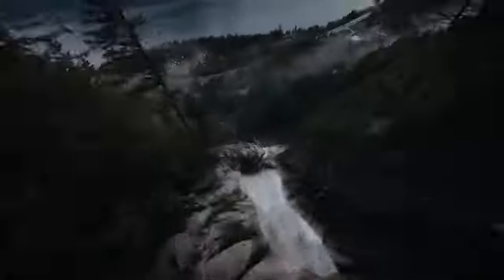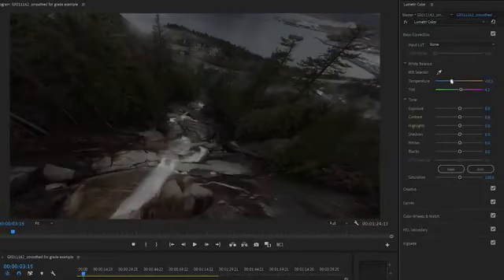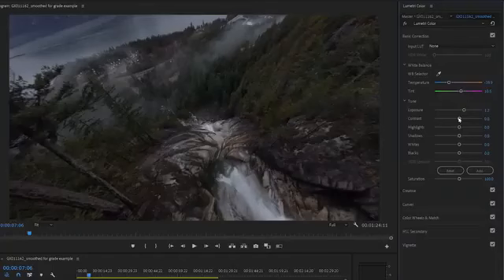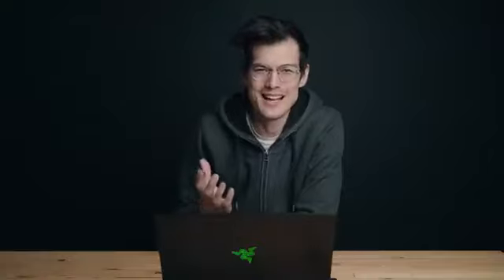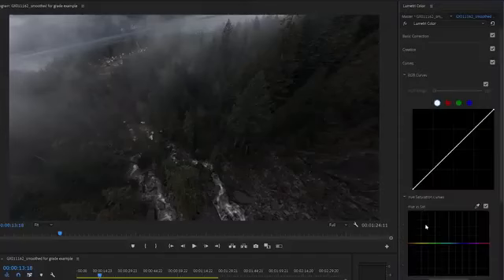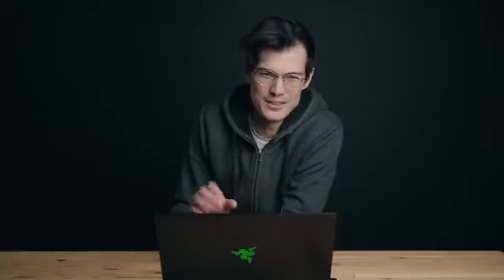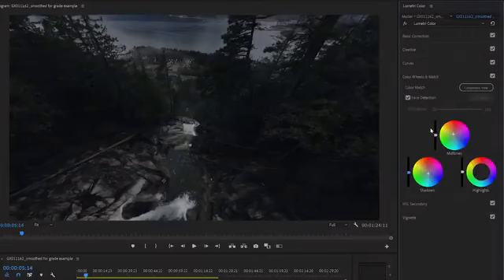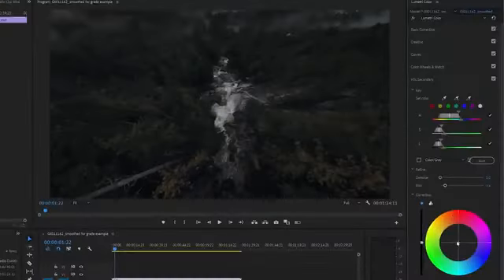Video 8: Color Grading & Lumetri Color Panel